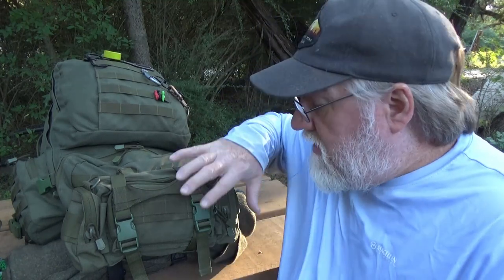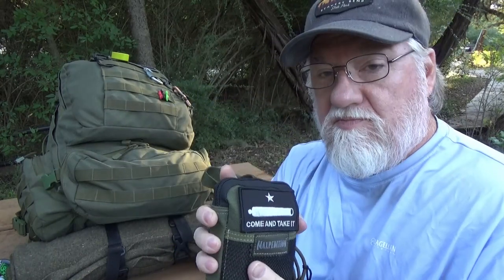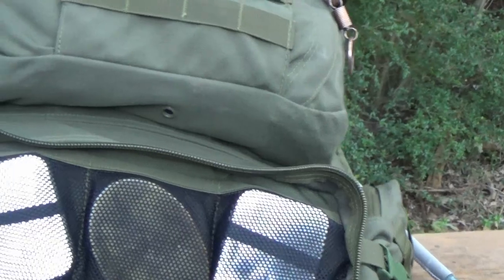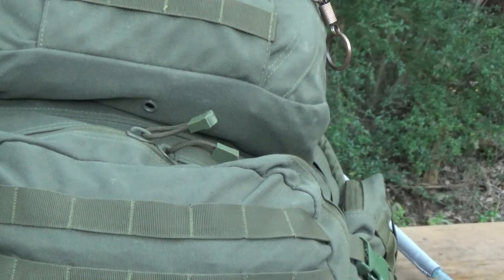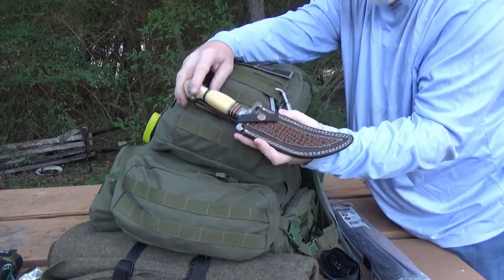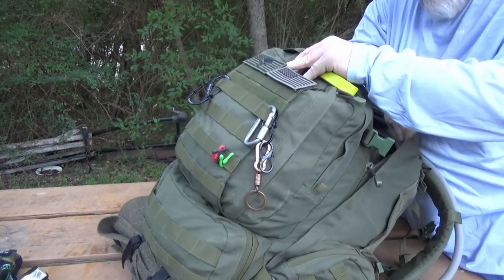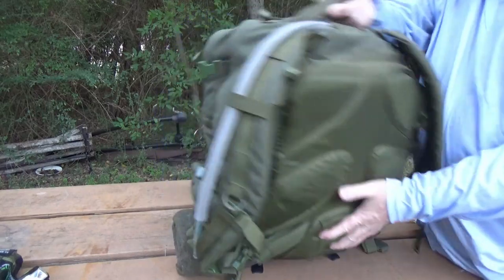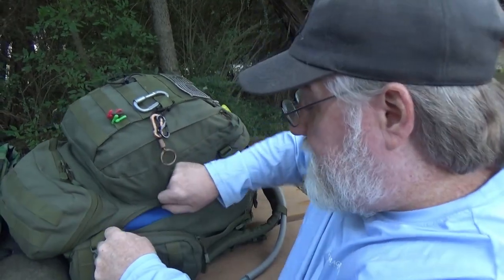Lets Try Out This New Bug Out Bag / Go Bag ^ This is a survival necessity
- lifestraw water bottle
- water purification tablets
- first aid kit
- maxpedition mini pocket organizer
- ferro rod
- fiskers folding saw
- laplander folding saw
- Aquaquest 15 x 15 Tarp
- sawyer water filter
- body wipes for cleaning
- molly pack straps
- Fire Kit
- steel striker flint striker
- energizer headlamp
- Niteize Sbiner
- thermacell mosquito repeller
- hand sanitizer
- 14in zipties
- WOUXUN KG-UVD1P ham radio
- UST folding stove
- marina wool socks
- dry bags for stroage
- Tactical Backpack
- 3L water bladder
- zebra pot with loop handle
- wool blanket
- bushcraft grill
- camo tarp
- niteize gear ties
- Sony HDRCX405 Handycam Camcorder
- tripod I use